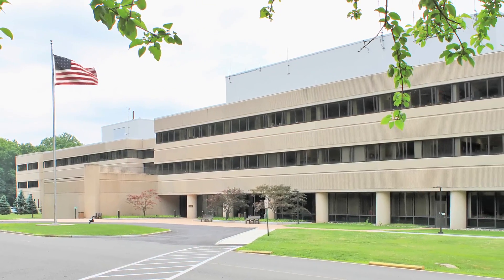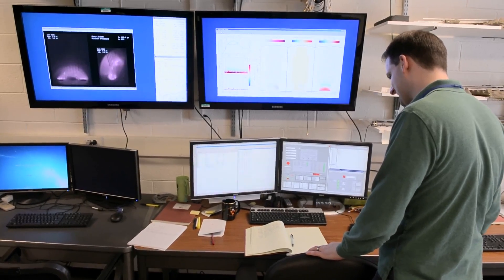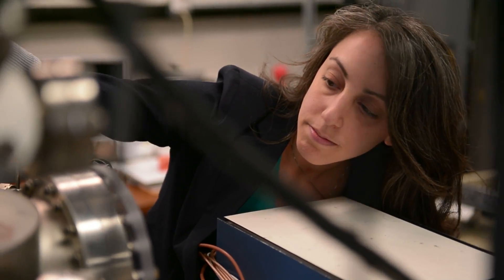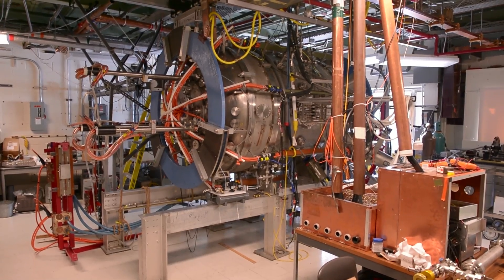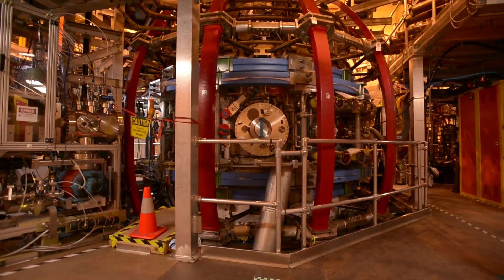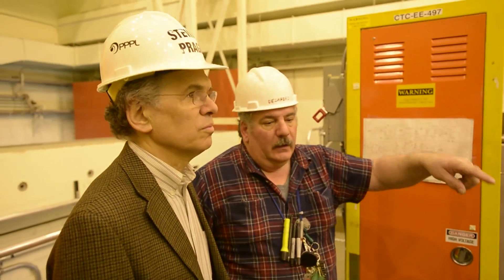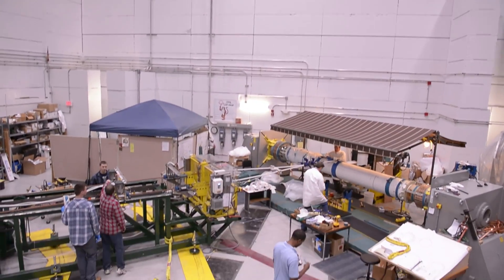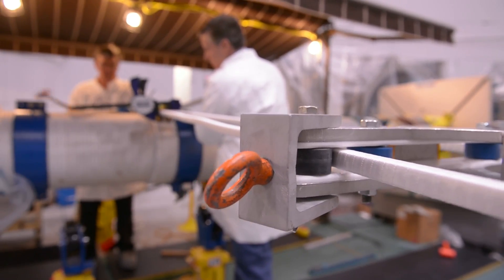The Princeton Plasma Physics Laboratory - Advancing Fusion and Plasma Science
The Princeton Plasma Physics Laboratory (PPPL) is a world leader in the coupled fields of fusion and plasma science. Top researchers are making new discoveries that will help develop fusion energy as a safe, clean, and virtually limitless source for generating electricity for the world. The National Spherical Torus Experiment Upgrade (NSTX-U) will greatly enhance national and global fusion research. As a national laboratory funded by the U.S. Department of Energy and managed by Princeton University, PPPL has access to some of the best minds and technologies in the world and attracts graduate students who are eager to engage in the mission of developing fusion energy.